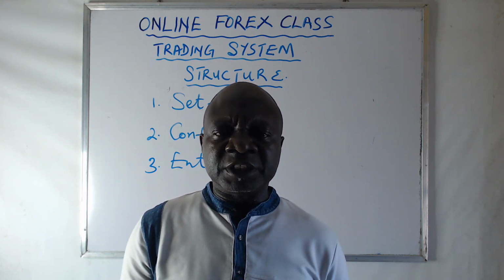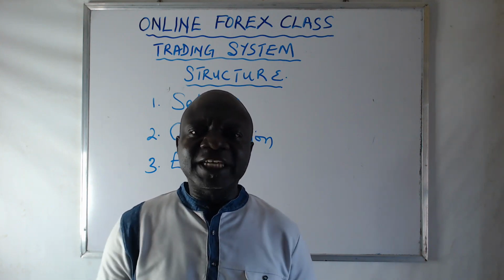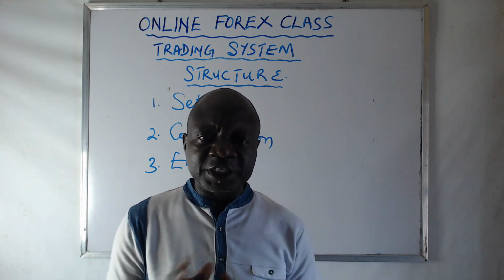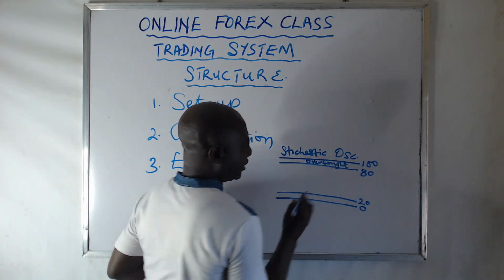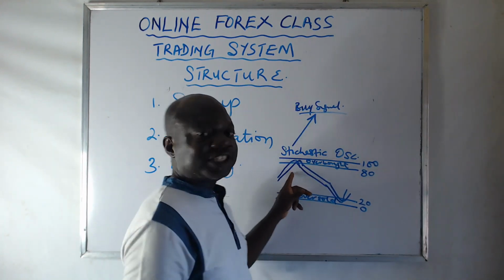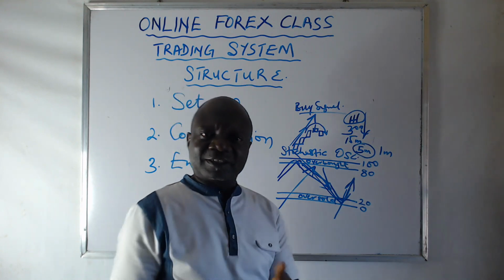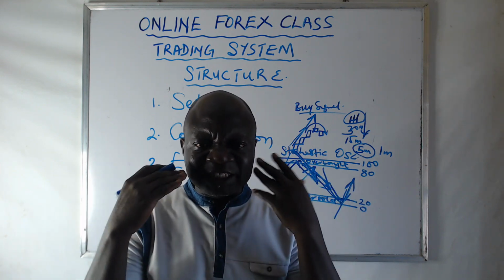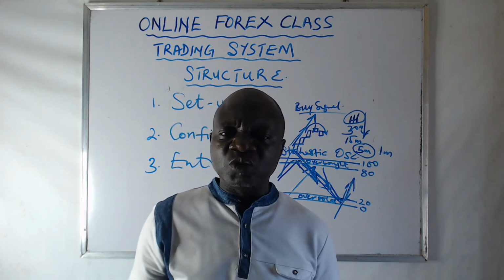Trading System Structure.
Free Online Forex Trading Business Class: You are welcome to our online forex class. In this video, we shall be talking about how to structure your trading system so that it will be easier for you to extract every juicy profitability hidden in that your trading system.

Peradventure you have concluded that your trading system is useless or non-profitable, hold on first, watch this video and see may be there is something you have not done or been doing with your trade system! Before you label your trading system "Non-profitable", let me ask you thus question: Did you structure your trading system? If yes, how did you do it? The truth is that if you did it right, it will be giving you expected returns on your investments.

Without wasting your time, let go to the class, kindly meet me there now.